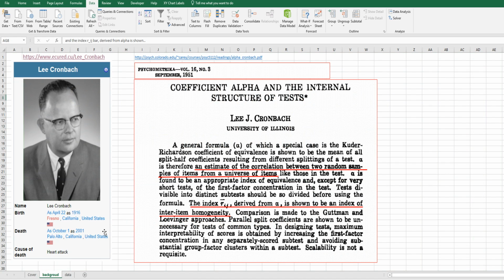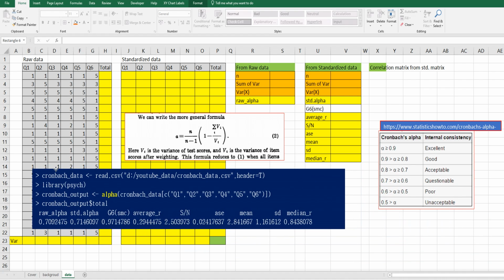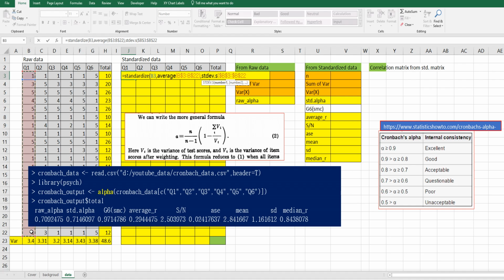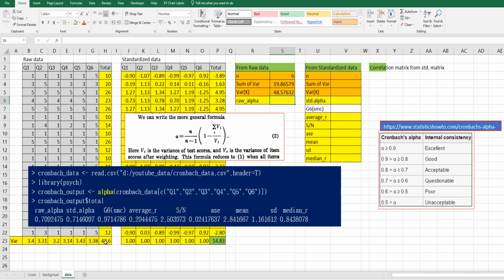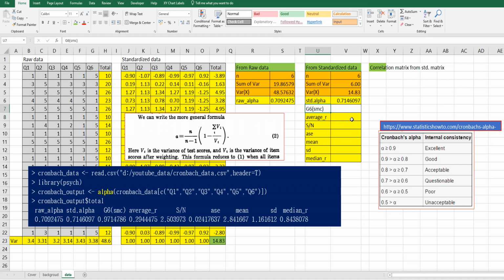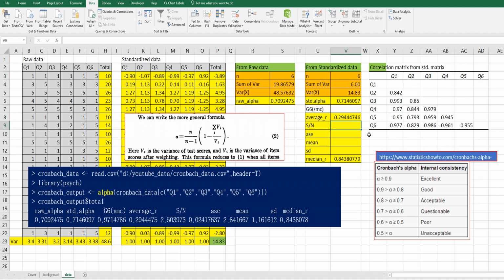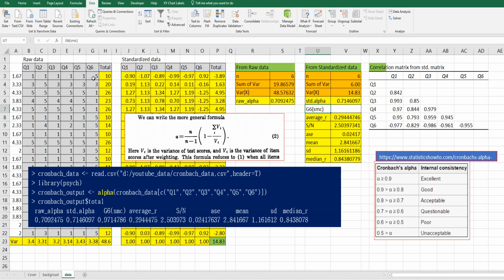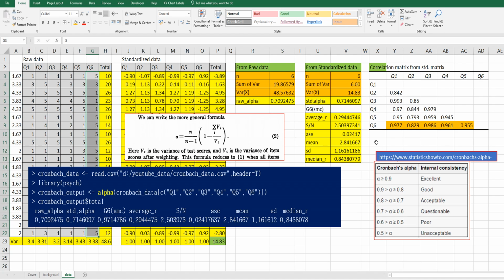047 Cronbach's alpha in Excel and R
Cronbach's alpha is the most famous and commonly used among reliability coefficients. In this video, I would like to share how to calculate cronbach's alpha and related outputs by Excel.
It also covers R outputs.